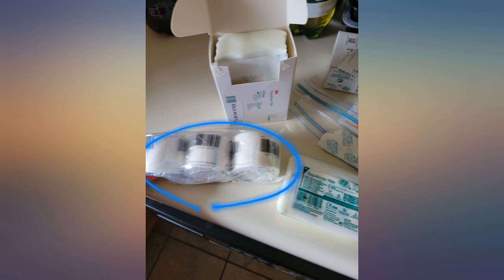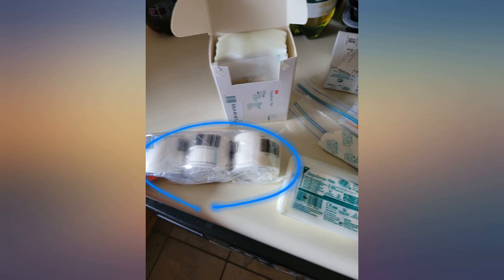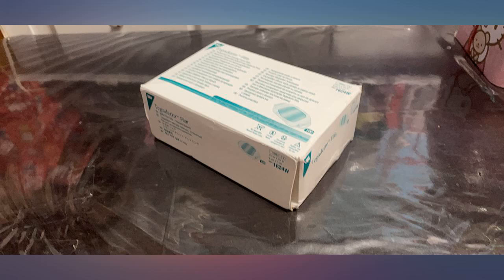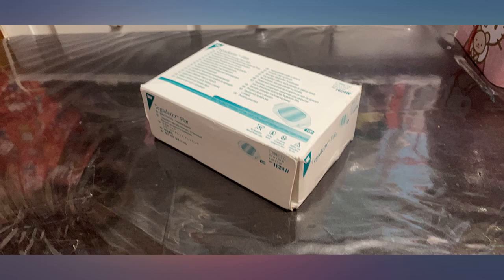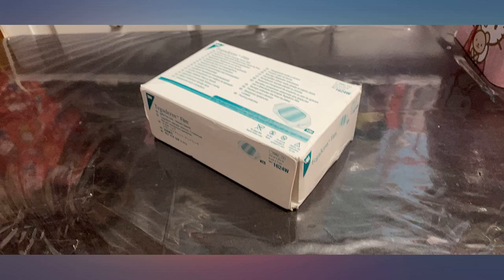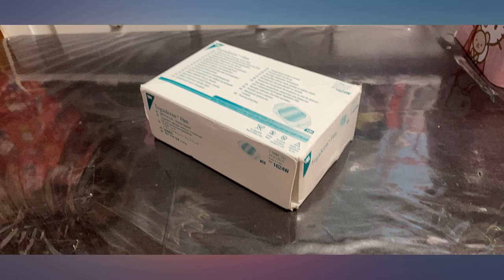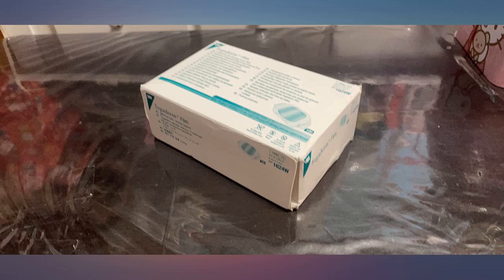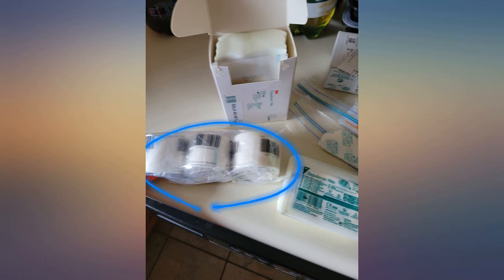3M Health Care 1624W Tegaderm Film Dressing, Frame Style, 2.75" Length x 2.375" review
3M Health Care 1624W Tegaderm Film Dressing, Frame Style, 2.75" Length x 2.375" Width, Transparent (Pack of 100)

Main Features:
- Made with a hypoallergenic, latex-free adhesive that is gentle to the skin yet holds catheters and other devices in place
- Conformable, dressing flexes with skin for greater patient comfort
- Picture-frame delivery makes placement accurate and easy, minimizing potential to stick to gloves or to itself
- Application - Short peripheral and midline venous catheter
- Application - Clean, closed surgical incisions